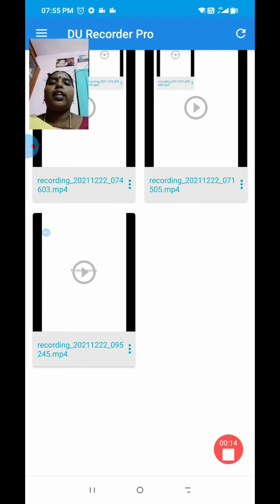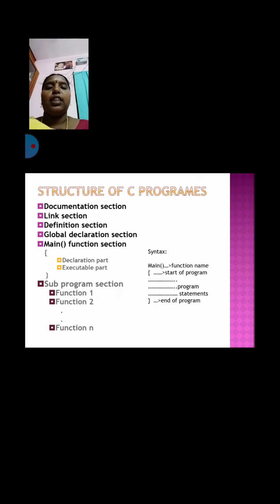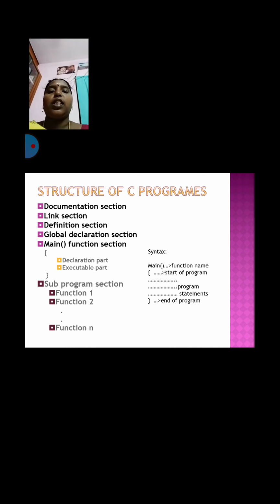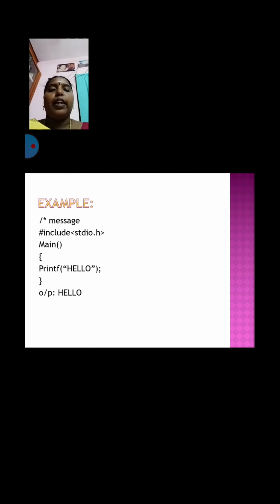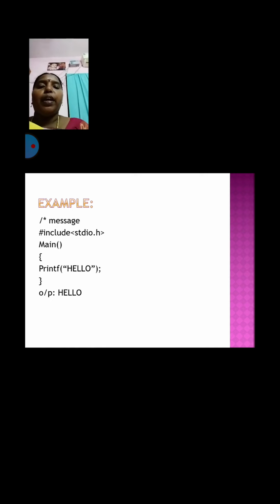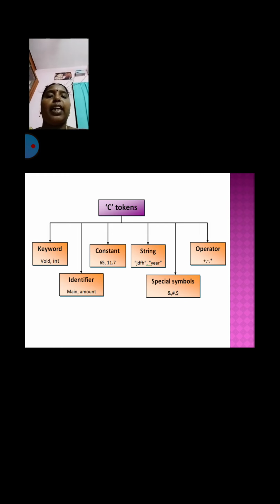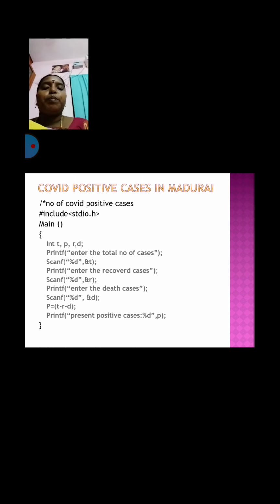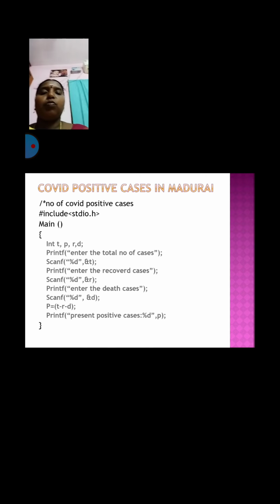Programming in C